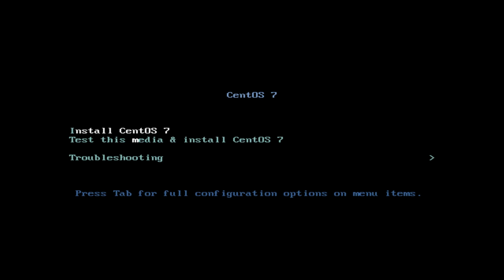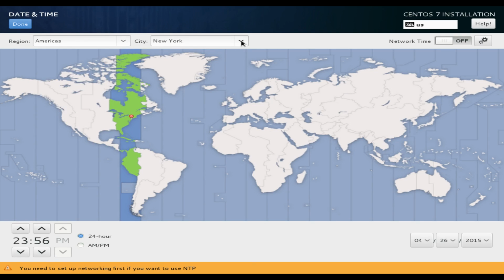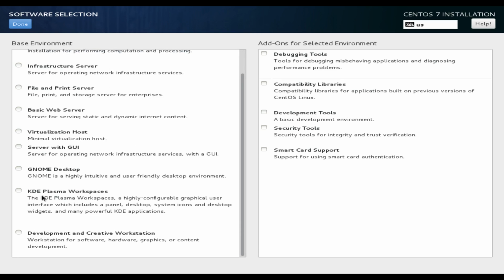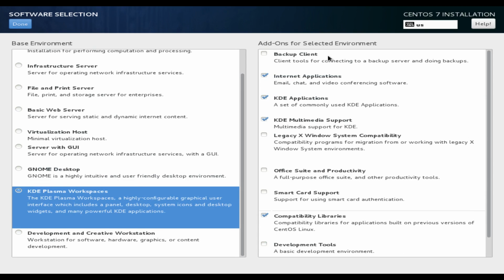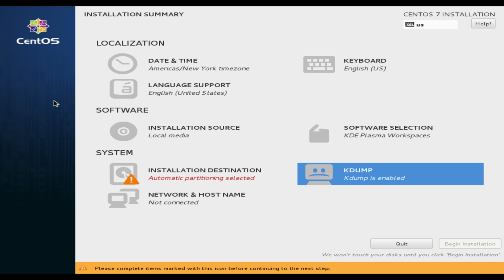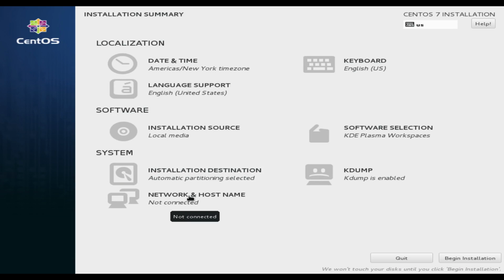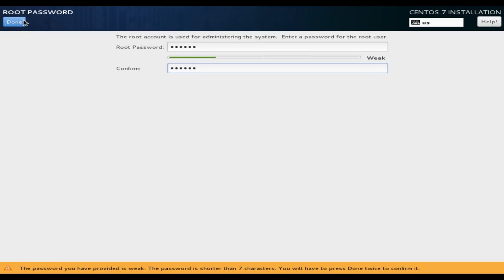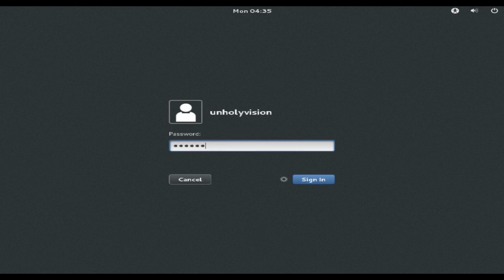Installing CentOS 7 Linux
This is a quick guide to help beginners to Linux install the RedHat based distro CentOS.